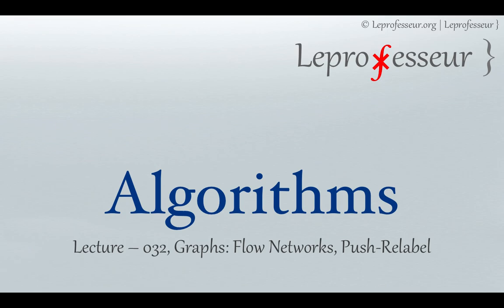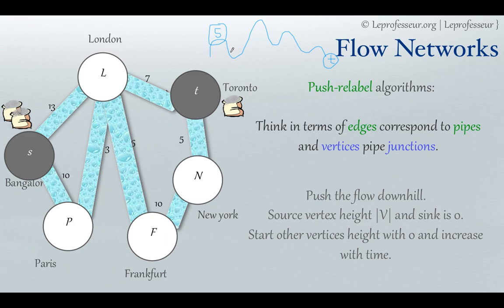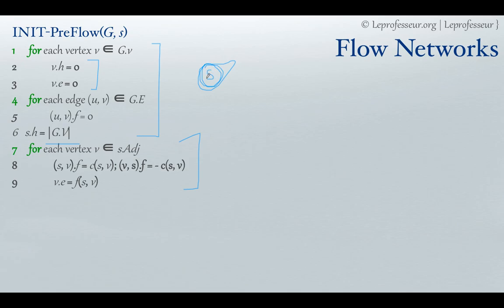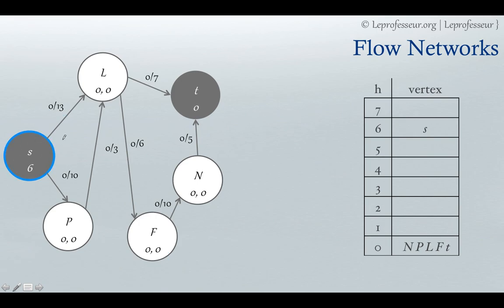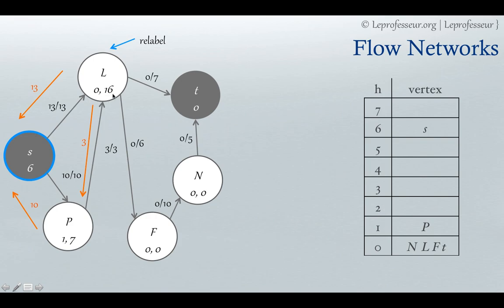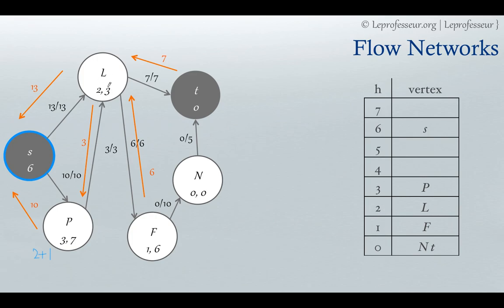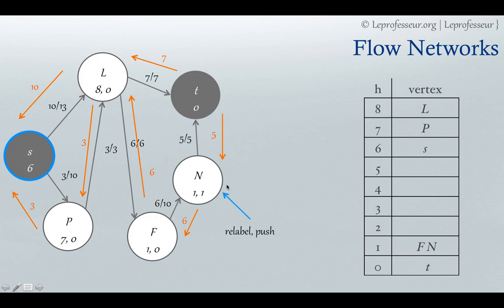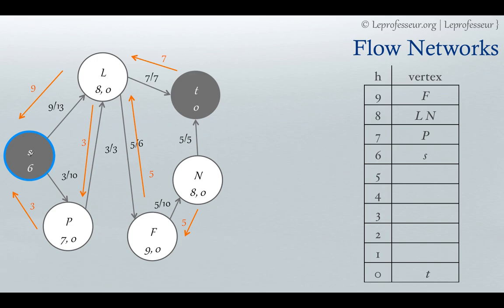⨘ } Algorithms } 32 } Graphs } Flow Networks } Push-Relabel } LE PROF }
This lecture discusses Push-Relabel approach for solving flow network problems. Generic flow-network algorithm has been discussed with examples.

1LEPROF / LEPROF / LEPROFESSEUR